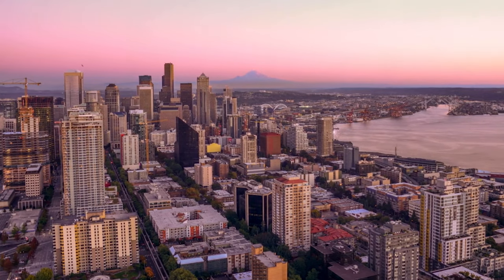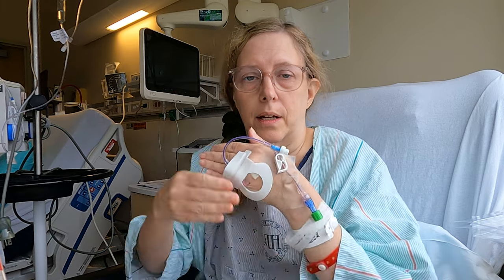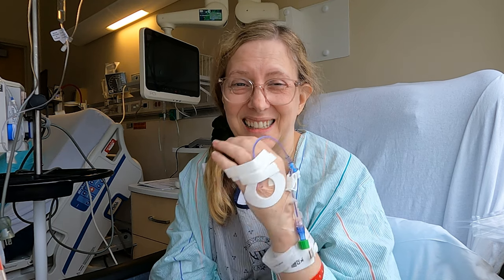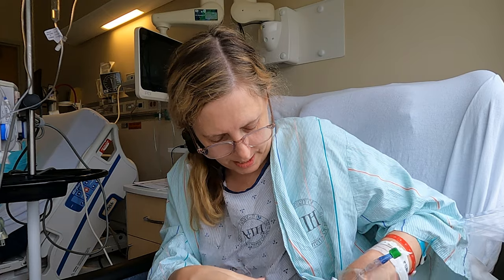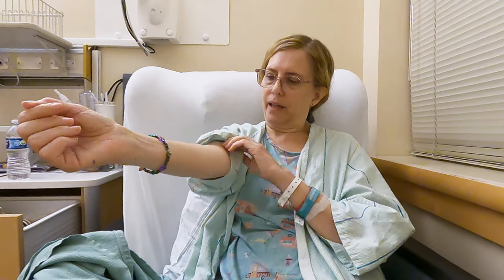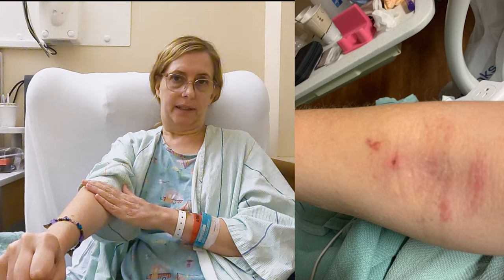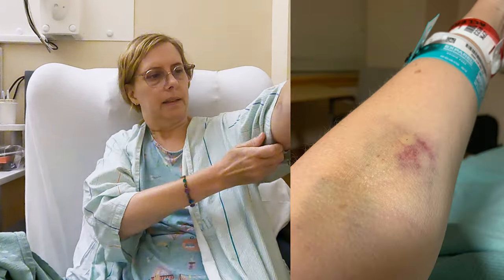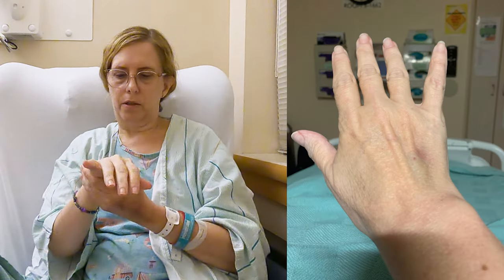My Kidney Surgery Recovery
In which I tell you what my recovery was like from a right partial nephrectomy at NIH.

This is my travel and medical update channel.

If my content helps or encourages you, please share it on your favorite social media.

Gear that I love: (Click to follow link.)

Thermacell Mesquito Repellant

Camping Tablecloth
My main camera is the Canon G7 X

My action camera is the GoPro HERO9